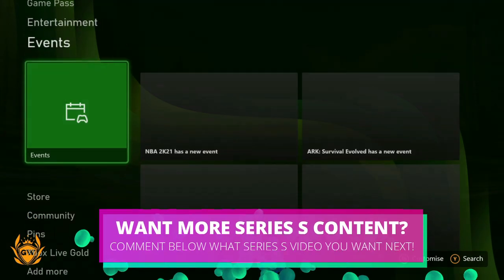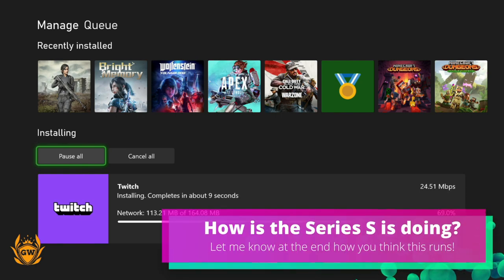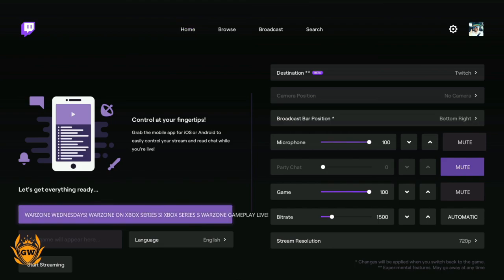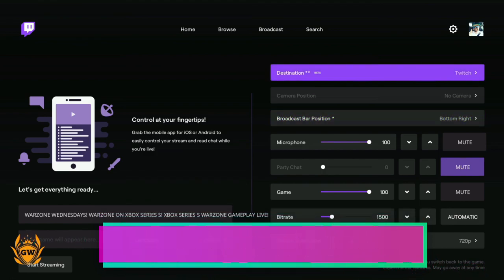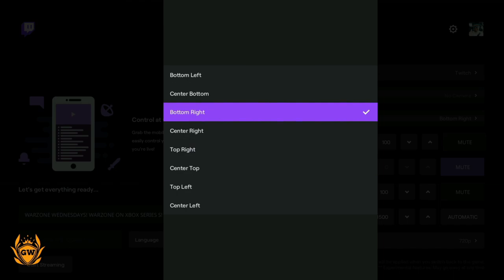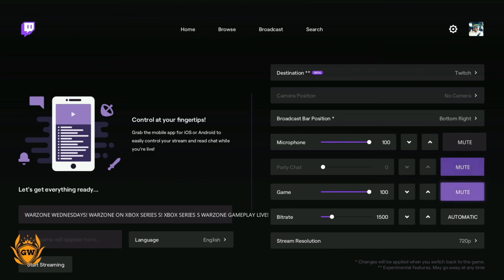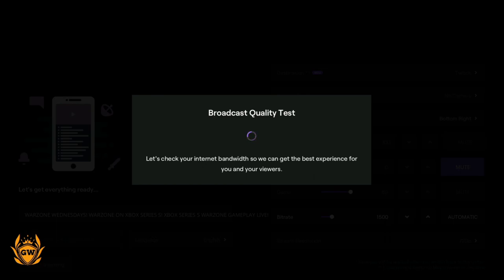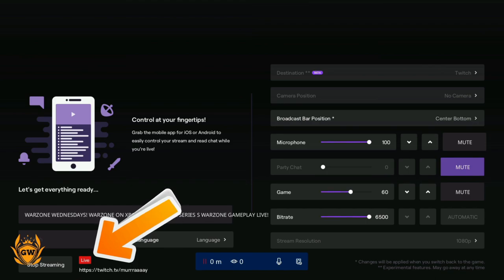HOW TO STREAM TO TWITCH FROM XBOX SERIES S! How to stream on Xbox Series S!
How to Stream to Twitch on Xbox Series S & X!

Thanks!

MURRRAAAAY

HOW TO STREAM TO TWITCH FROM XBOX SERIES S! How to stream to twitch series s & Series X!